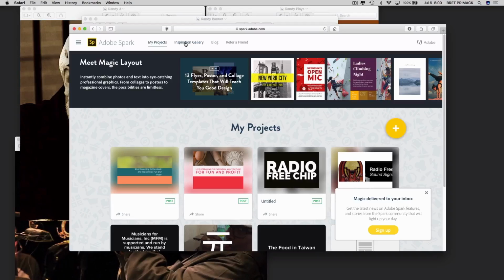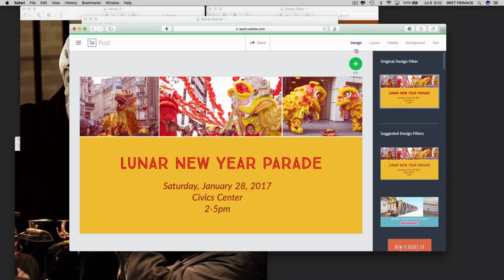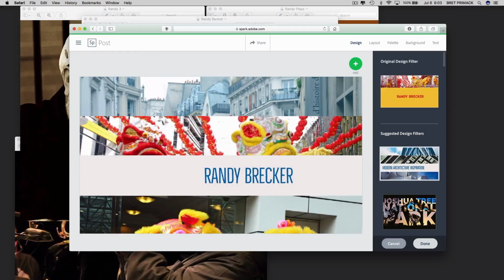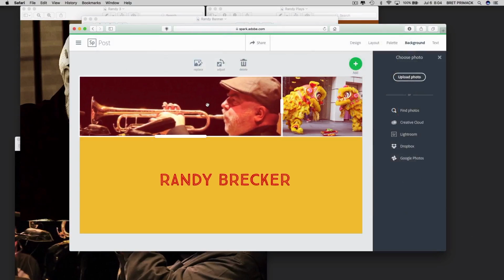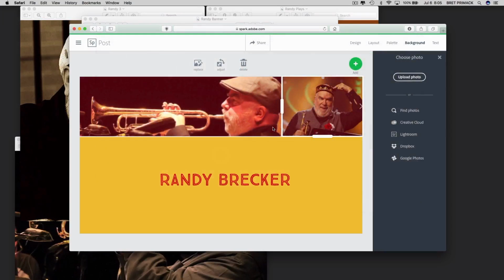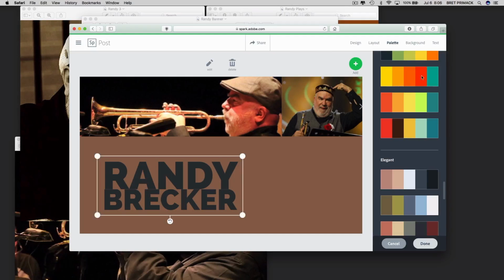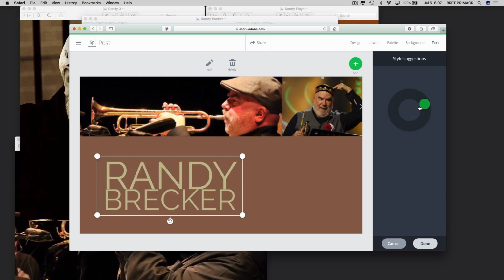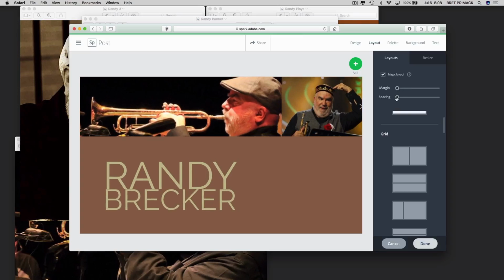Using Adobe Spark to Create a Facebook Cover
presents a demonstration of Adobe Spark.  This free program, is a great creative tool which allow both web and mobile users to create and share visual content – like posts for social media, graphics, web stories, and animated videos.  Here, I create a Facebook cover.